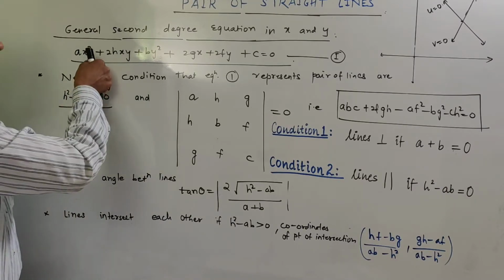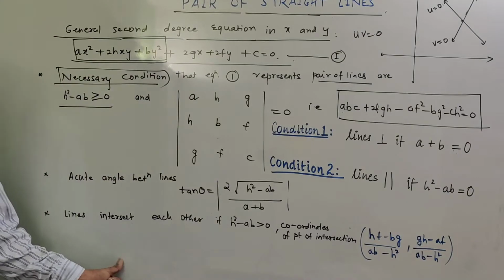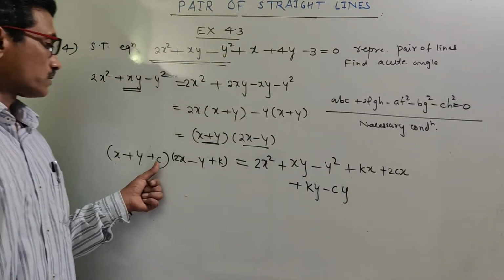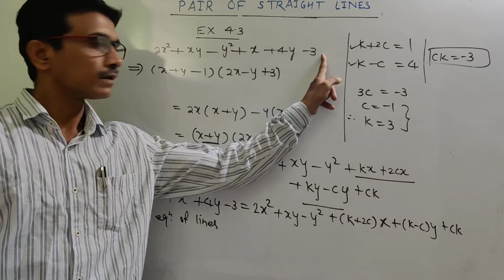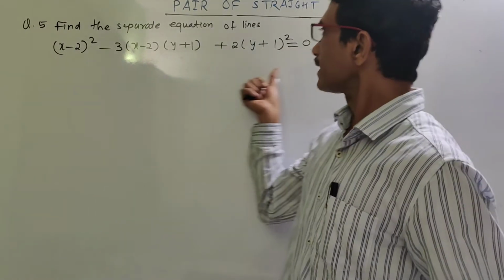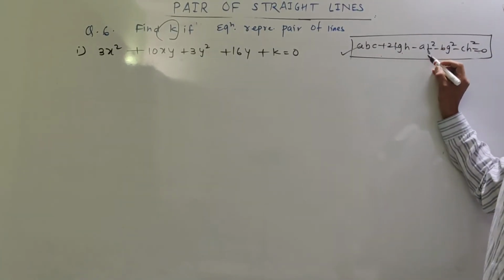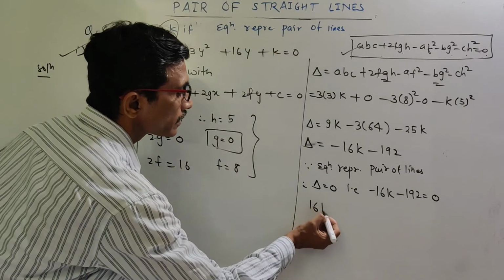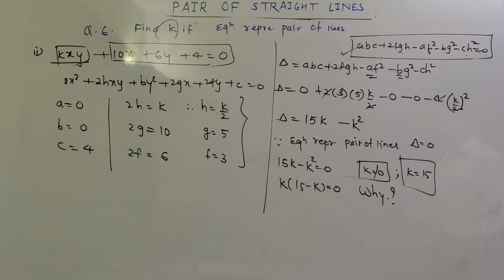Maths Class 12 Pair of Straight lines. Ex.4.3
In this video Ex 4.3 Q.N.4,5&6  are solved